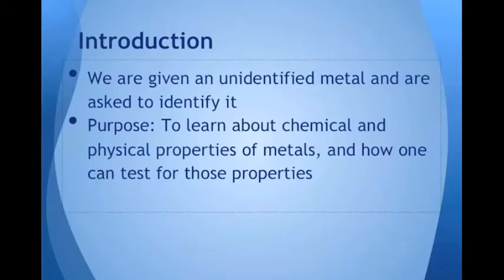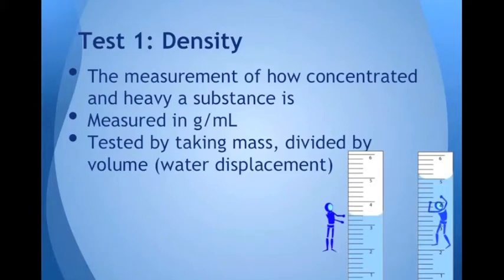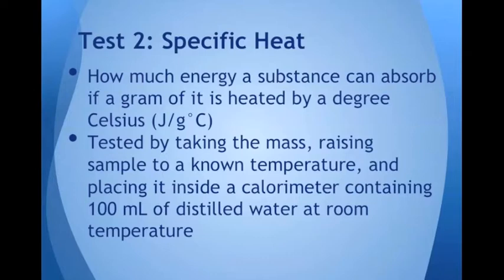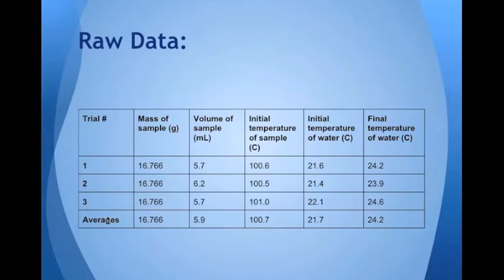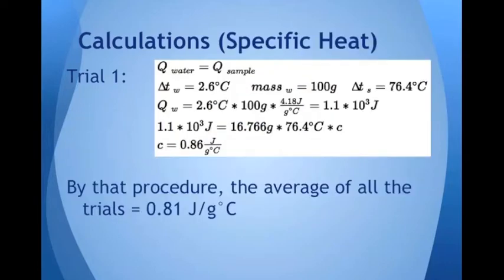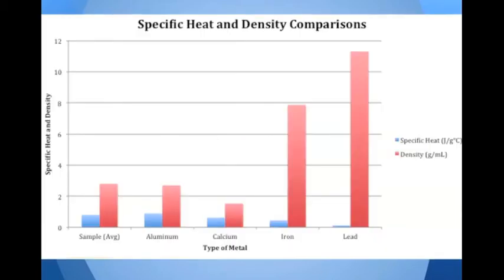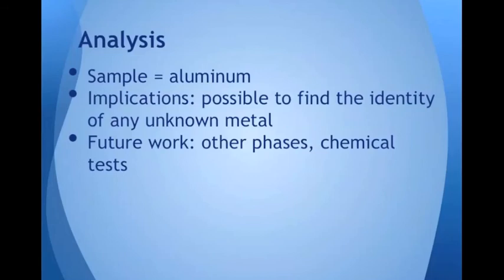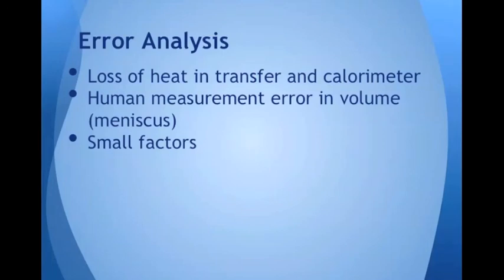It's an Element Lab Presentation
Avner Kreps's and Ben Fearon's presentation for the It's an Element lab.